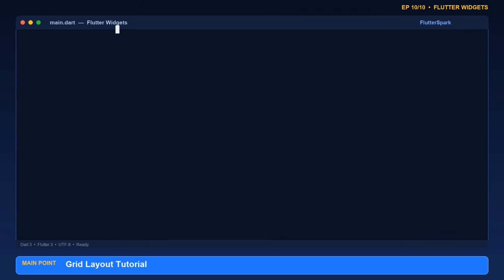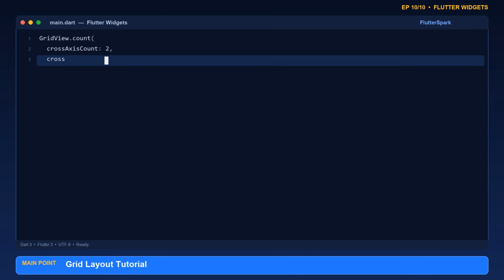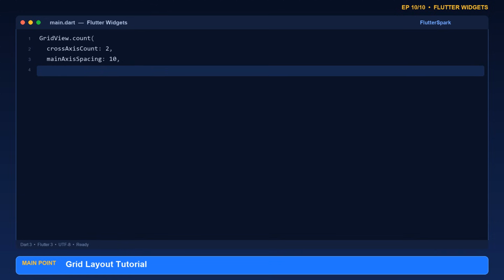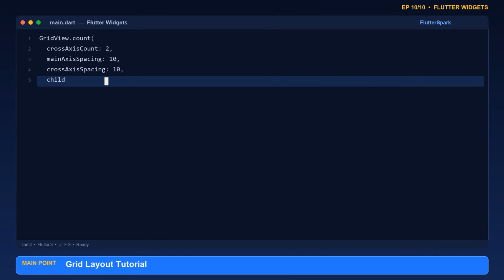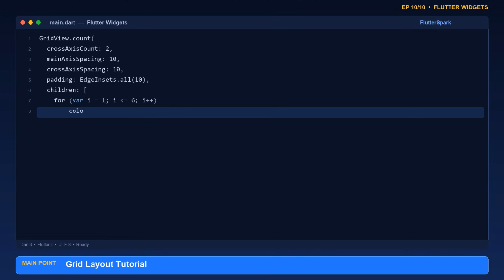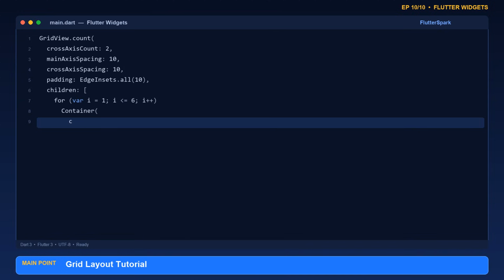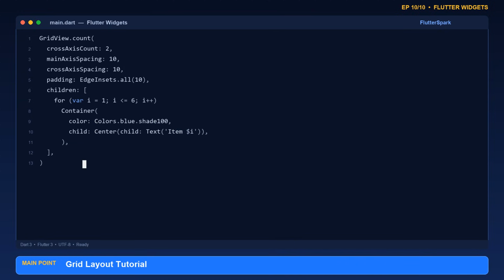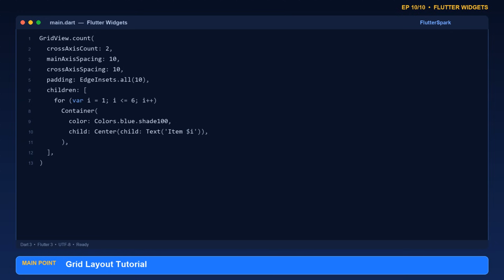GridView in Flutter | Grid Layout Tutorial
🔥 GridView in Flutter | Grid Layout Tutorial — Flutter & Dart tutorial for beginners. Build mobile apps on your phone, free!

Learn GridView in Flutter | Grid Layout Tutorial with simple, real code examples — perfect for beginners.

📲 Watch on any mobile — Android & iPhone. Learn anywhere in the world!